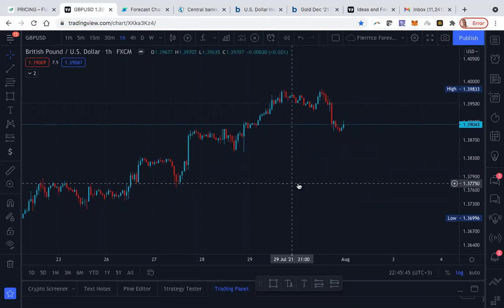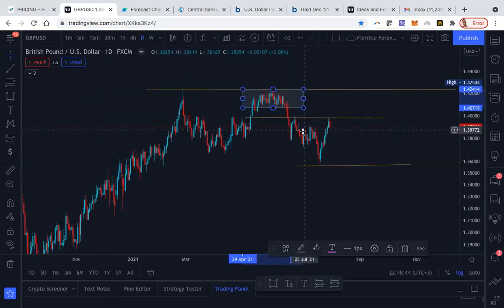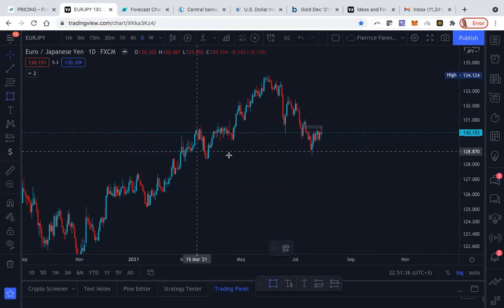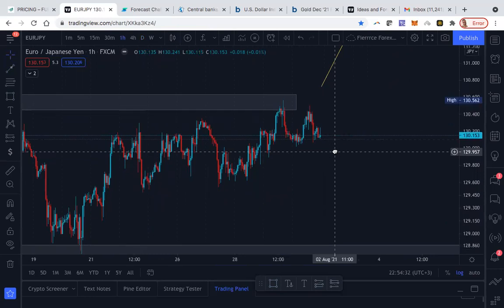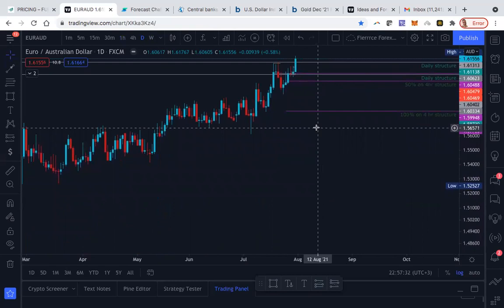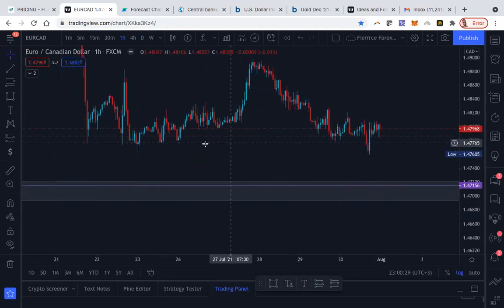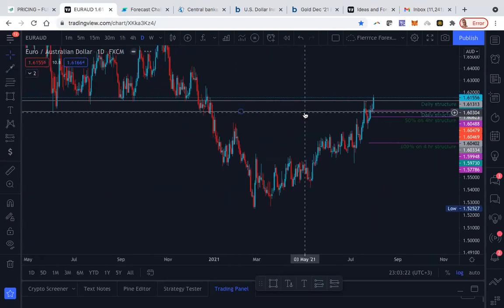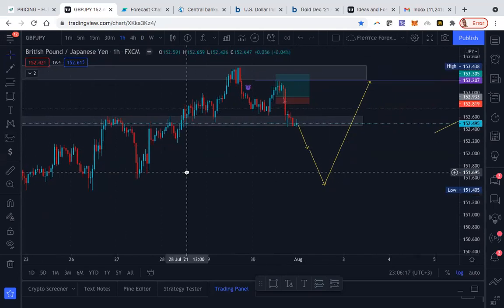My Sunday Weekly Analysis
Wanna know my thoughts on my top favourite pairs. Check this video out.